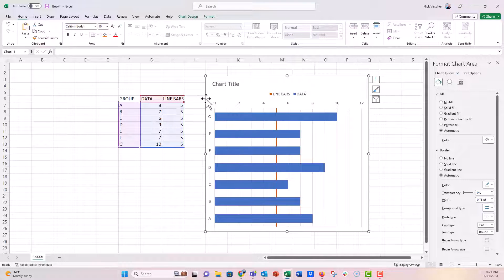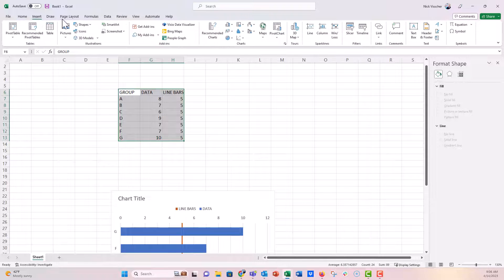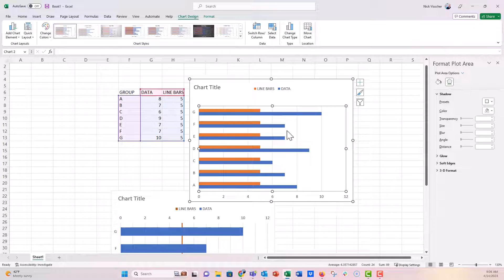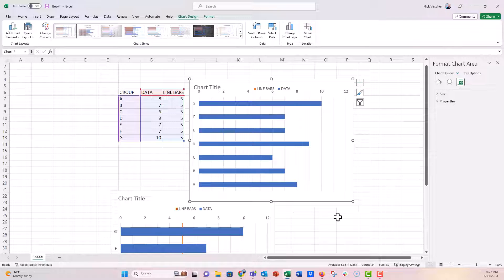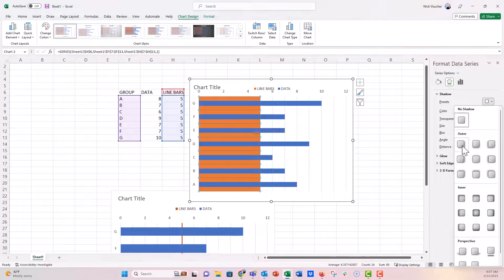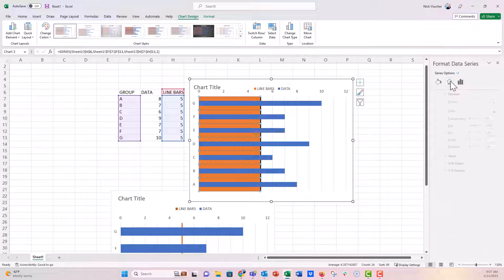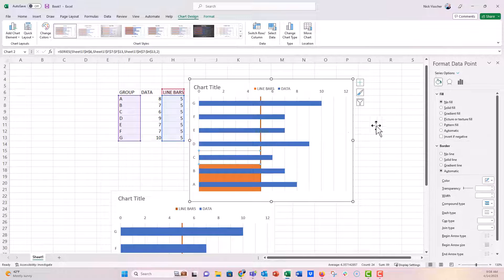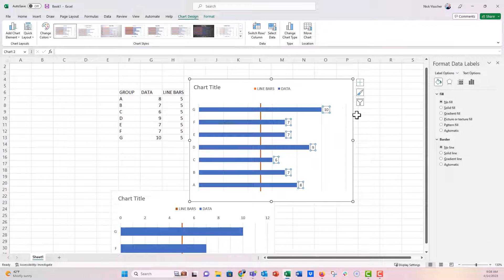How to Add a Line BEHIND a Bar Chart 🔥 [EXCEL TIPS]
In this step by step tutorial, you'll learn to create a bar chart with a benchmark line that lies BEHIND the bars. Usually the benchmark line appears on top of the bars, but this a fun little "hack" to putting a benchmark line BEHIND a horizontal bar chart. Thanks for the question Thom, I hope this helps you out!